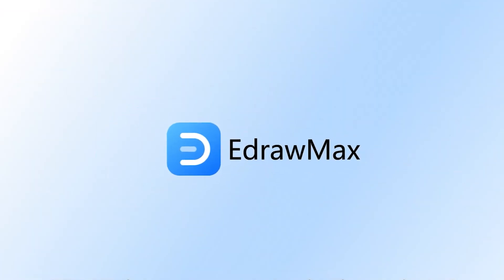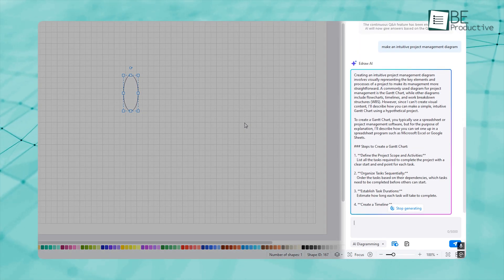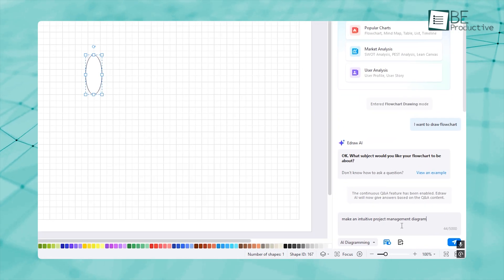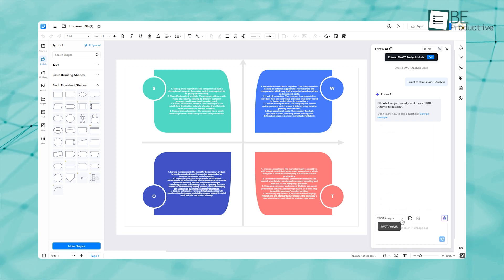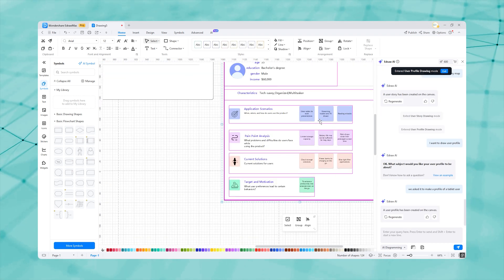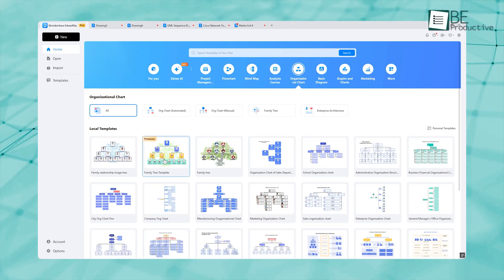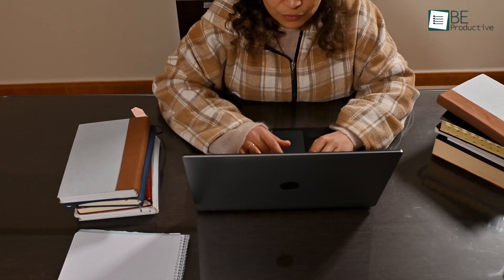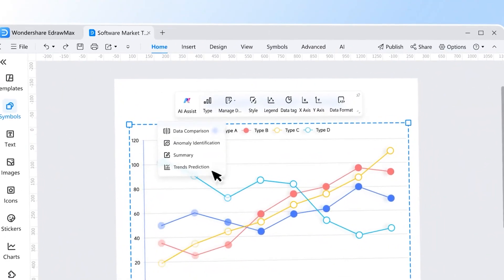EdrawMax Review | Best AI Diagram Software?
EdrawMax is an all-in-one AI-powered diagramming software designed for professionals. Whether you need to create flowcharts, mind maps, UML diagrams, or network schematics, this software offers a robust set of features to bring your ideas to life with AI. It also supports floor plans, office layouts, Gantt charts, wireframes, and business graphics like flyers and infographics. With its user-friendly interface and extensive templates, EdrawMax simplifies complex diagramming tasks with efficiency and precision.

March into Seamless Creativity!
EdrawMax Tablet Version Launching on March 15th
Unleash Your Creativity Anytime, Anywhere.
Intro and Animation Credit:
10Studio: